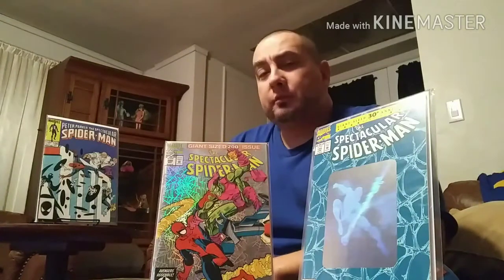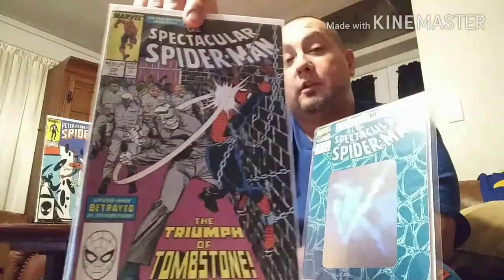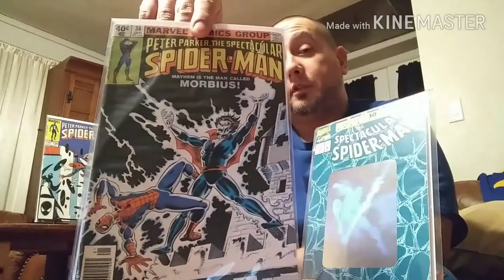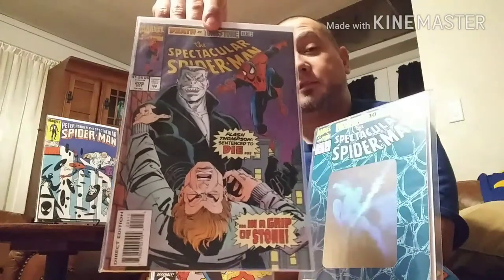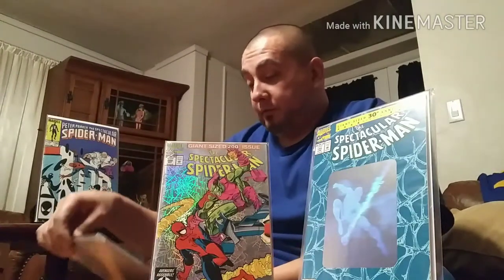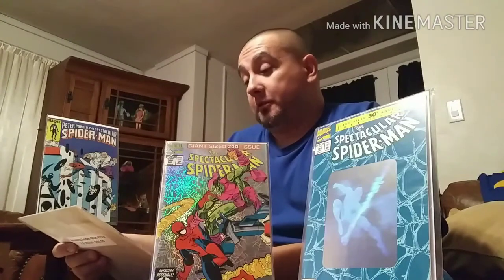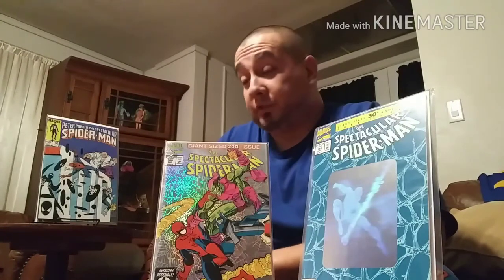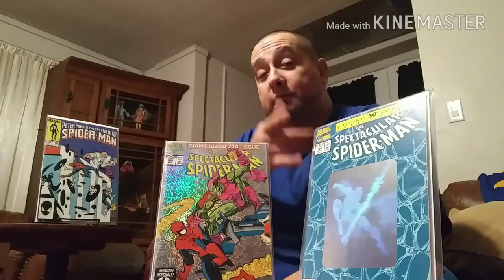How do i get into collecting comics and where do i start.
Some helpful tips on getting started with your collection or getting back into the world of collecting comic books. I collected in the 80's & late 90's. Stopped collecting for a few years and decided to start over in 2009. I just had no idea on where to begin. A lot of time had passed since I last walked into a Comic Shop and i felt out of place. So I decided to make a video and share my experiences and on gaining my confidence back into the world of Comic Collecting. We all have to start somewhere.

Video editing done with the KINEMASTER App